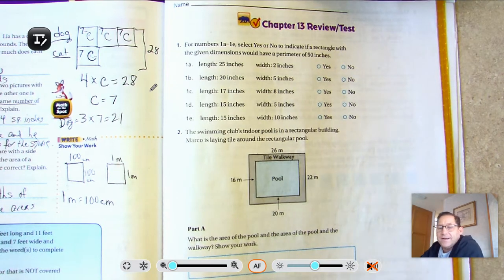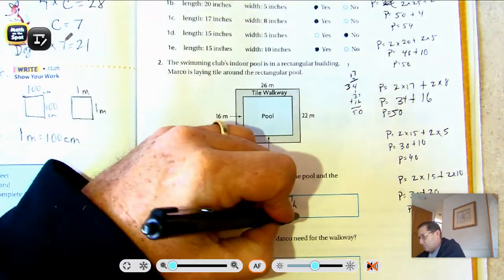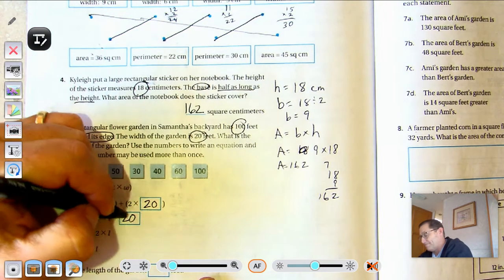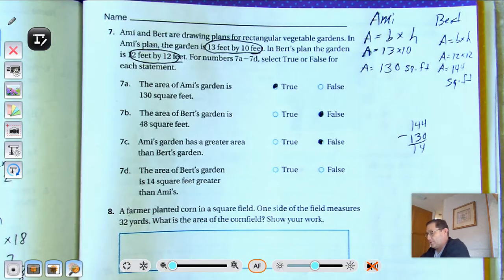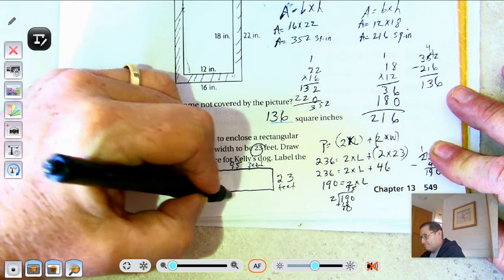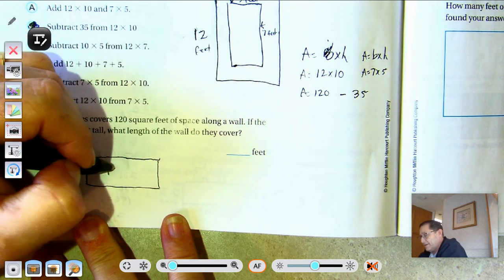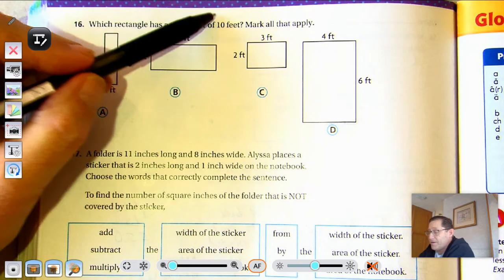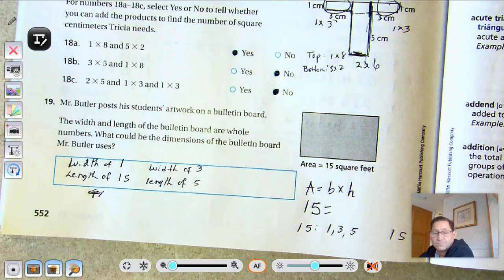4th grade GO Math-Chapter 13 Review pages 547-552